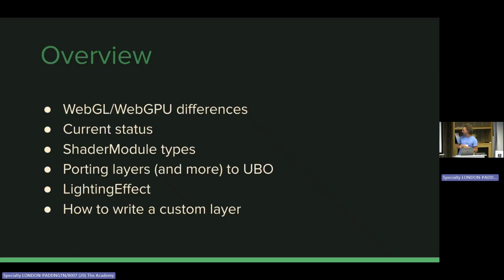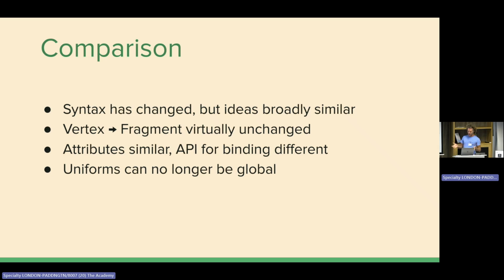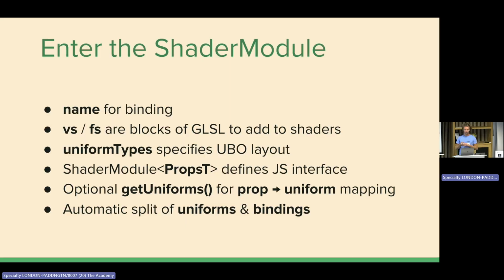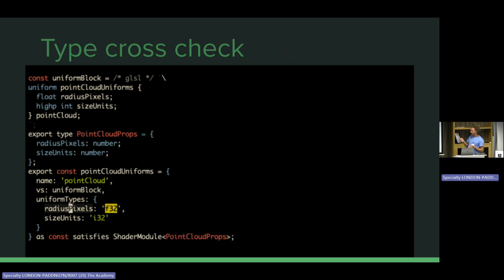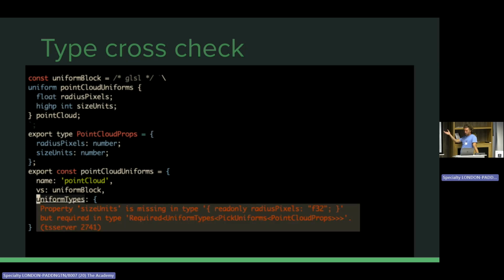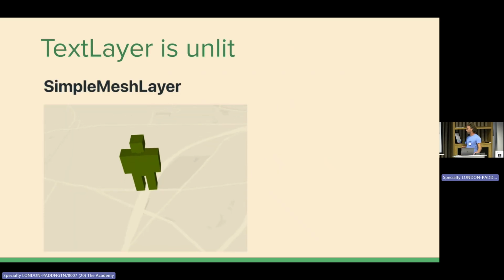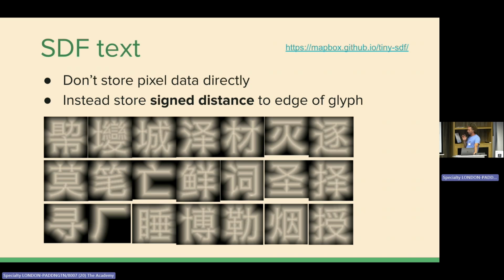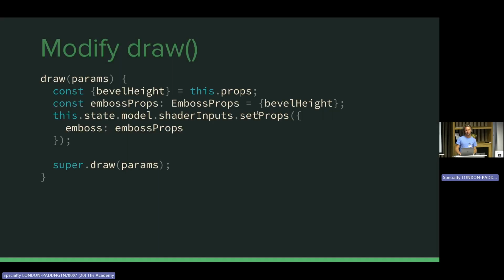Deck.gl transitioning from WebGL to WebGPU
Felix Palmer from Carto discusses how to transition from WebGL to WebGPU in deck.gl and web frameworks, in general.